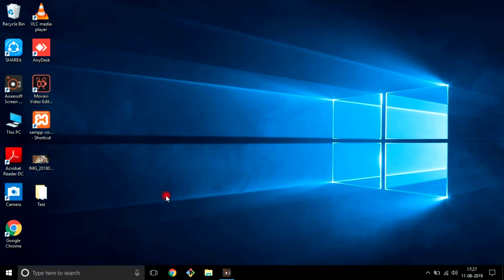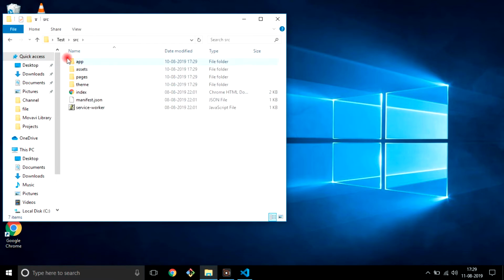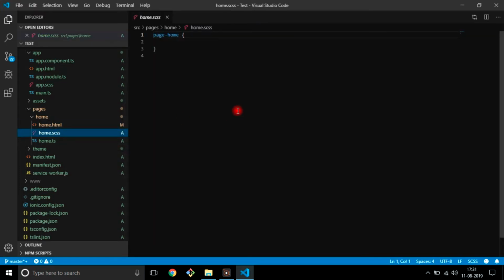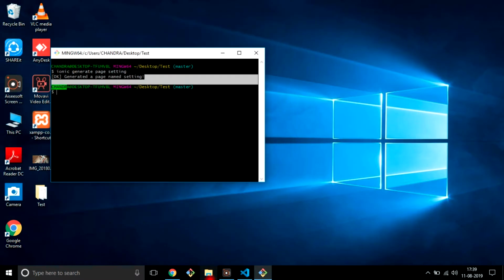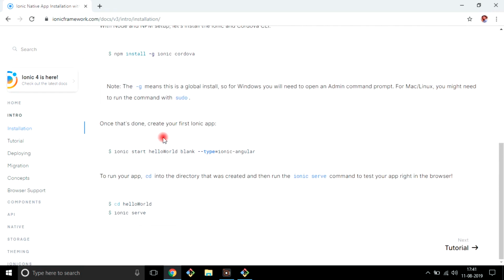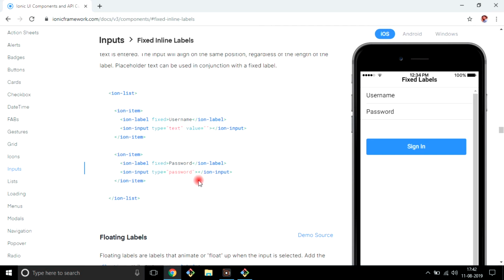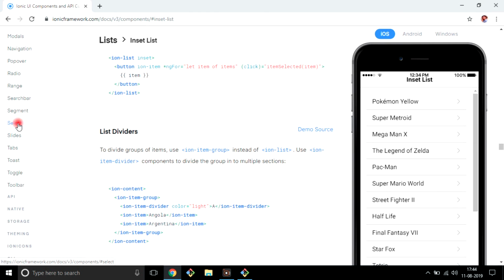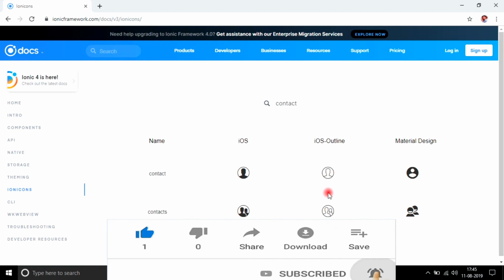Generating/Adding new page in the project (Learn mobile App development through Ionic)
In this video we will be learning how to add a new page in ionic app development. And Description about the content available in visual code as well as ionicframework.

Time Stamp:
4:58 Adding Page
6:20 Ionic Framework

Important Links:-